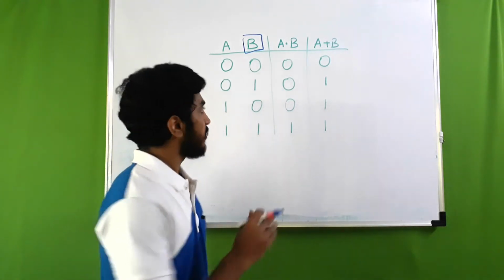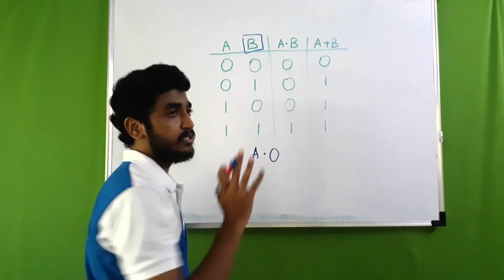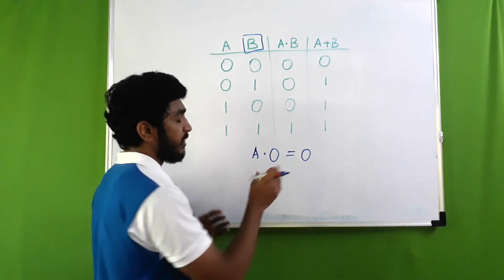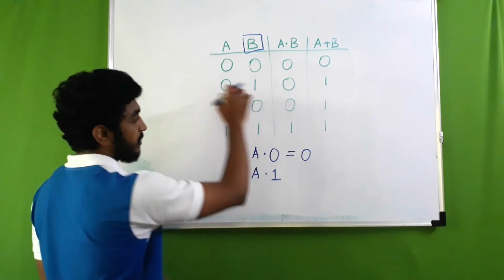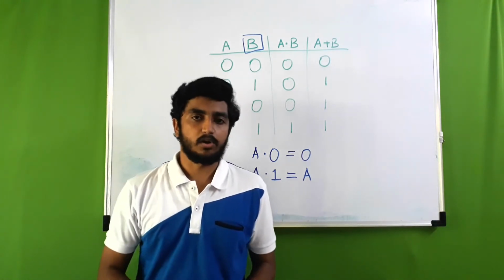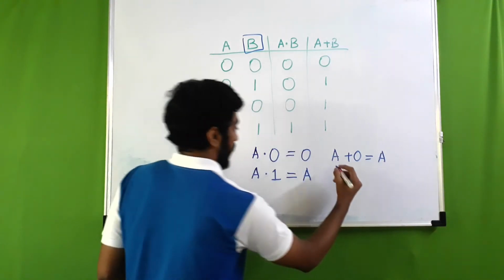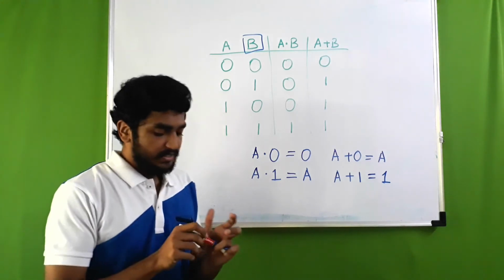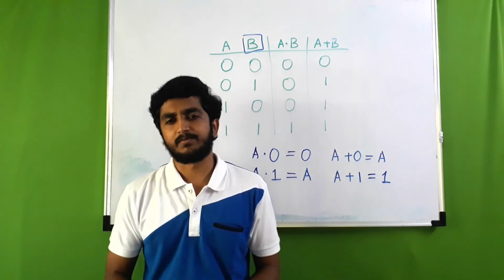Logic Gates | Simplifying Boolean Expressions | Logic Shala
In the last video, we saw what are boolean expressions.
In this video we will see how to tackle and solve these expressions.